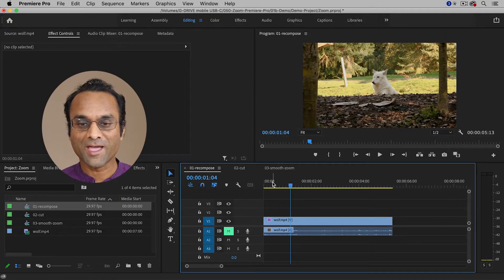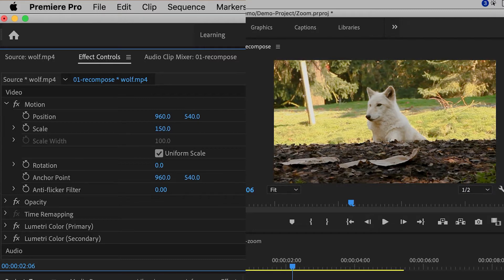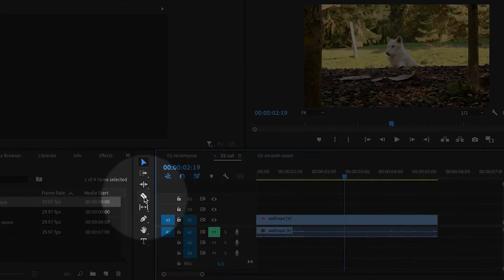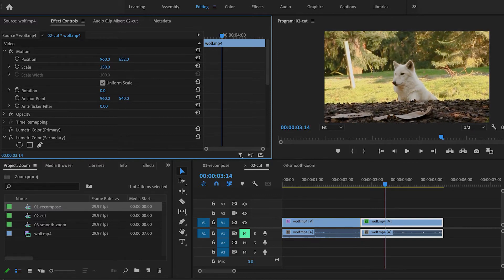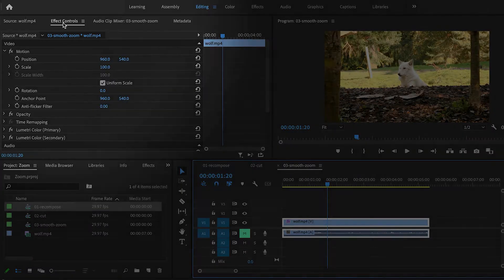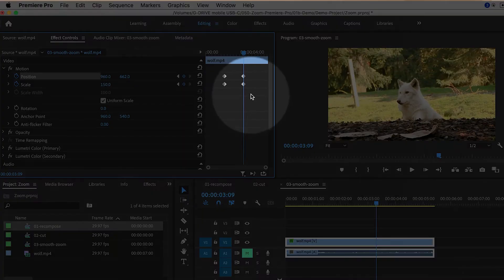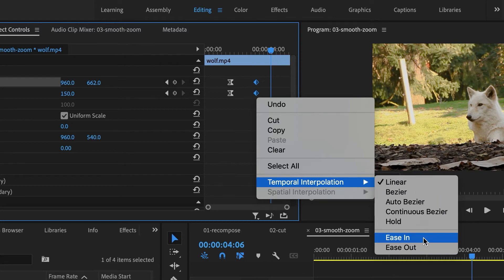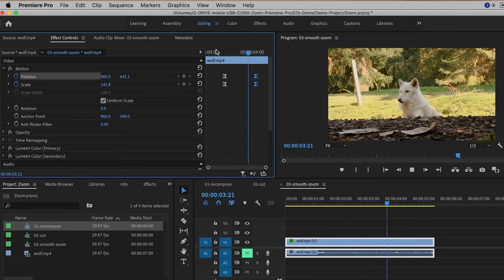How to ZOOM in Adobe Premiere Pro in 2023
This Adobe Premiere Pro tutorial will show you how to ZOOM in Adobe Premiere Pro! I've given you 3 techniques and you can figure out which one works best for you. The Web Guru is an Adobe Certified Expert and a professional filmmaker and web designer.